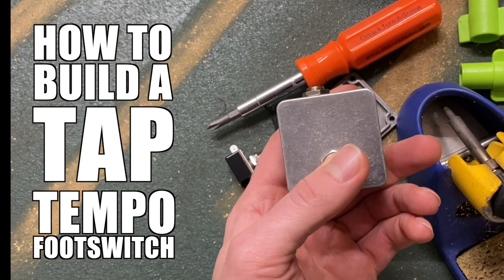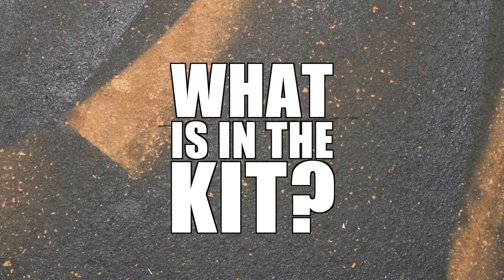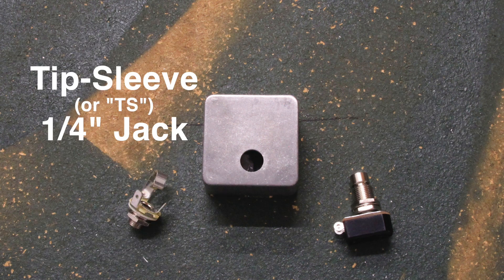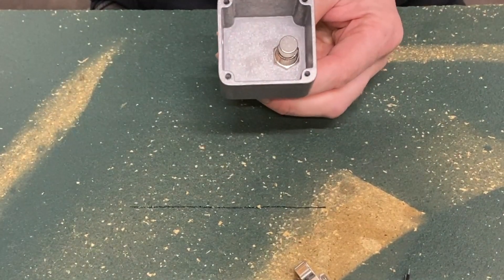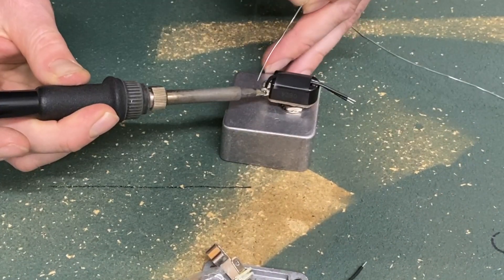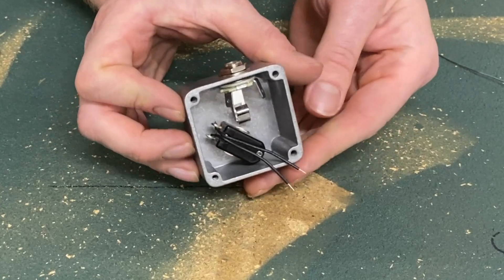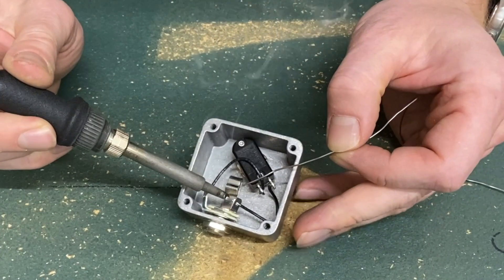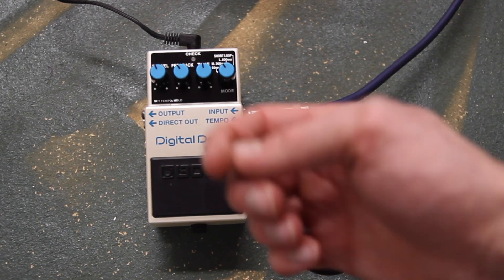How To Build a Tap Tempo Footswitch | DIY Effects Pedals by StompBoxParts.com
Let's build an external tap tempo footswitch!

0:00 Intro
0:10 Tools and Supplies
0:36 Parts
1:24 Solder the Switch
2:35 Install the Jack
3:49 Test it out!
4:01 Thanks for watching!

*Stomp Box Parts and Cusack Music will not be held liable or in any ways responsible for any injuries, damages, illness, or for any other reason due to attempts at reproducing or modifying methods in this video*